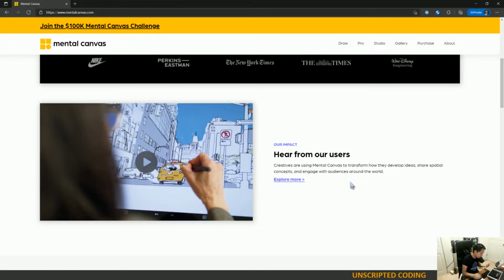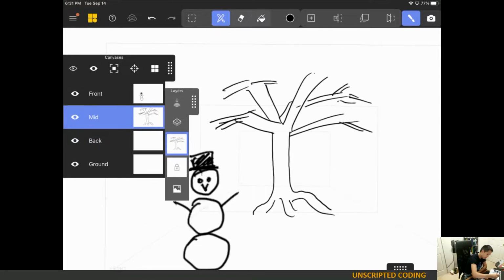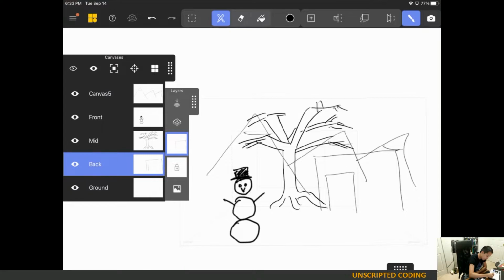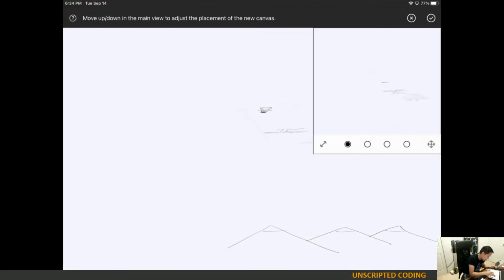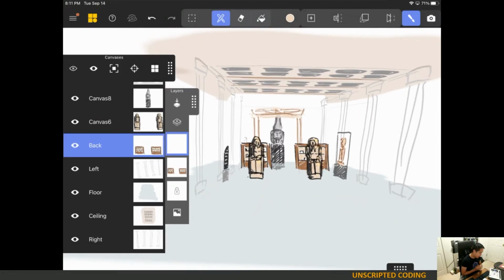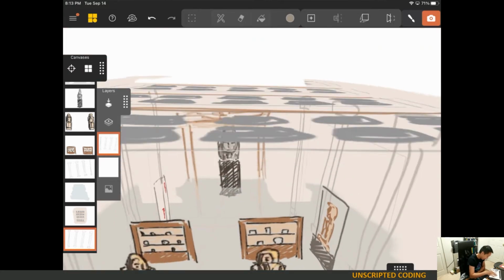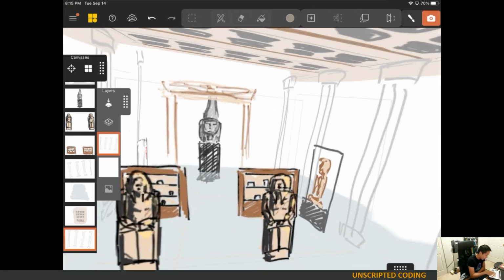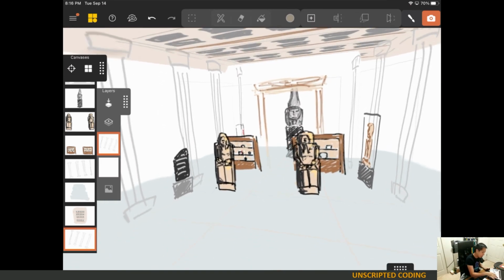3D drawings with Mental Canvas (iOS) | Unscripted Coding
Mental Canvas is an amazing drawing application that lets you set a bunch of 2D drawings in a 3D world.  The effect is a really easy way to mock up 3D worlds.  I try and figure out how to use this application and create a not-so-great mockup of a museum exhibit.